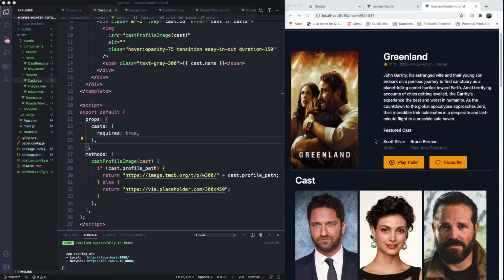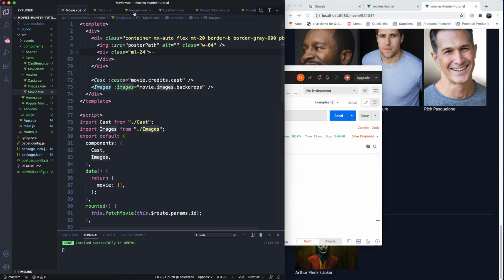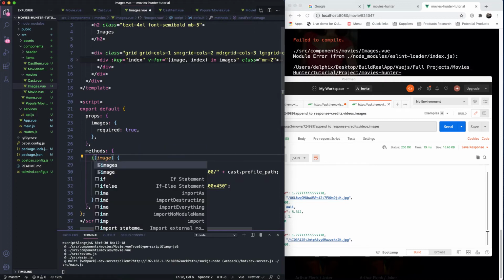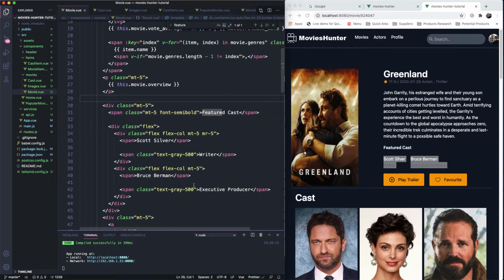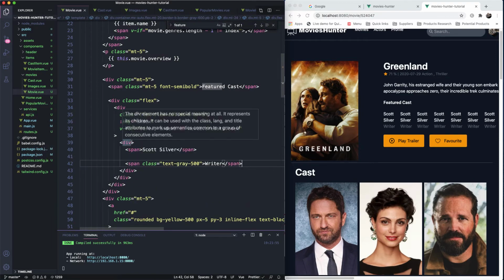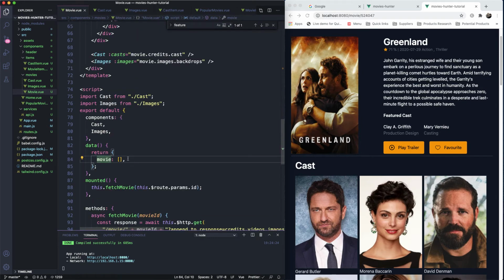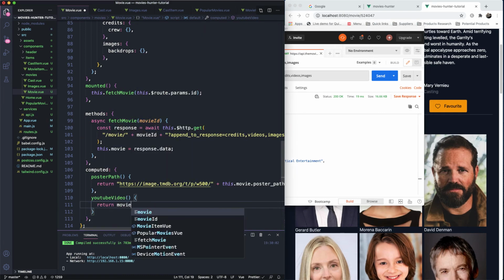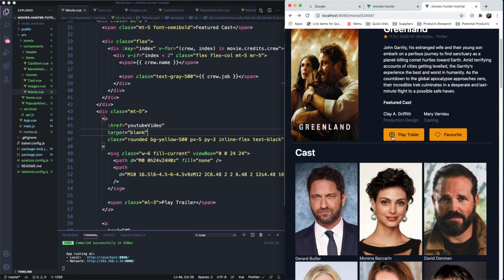Movie Hunter App Make Images and Add Featured Casts For Movie Page Part 8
In this lesson, we are going to populate movies images and add featured casts for movie.